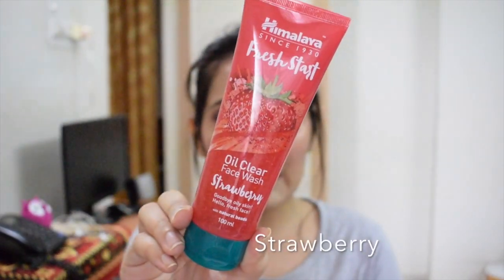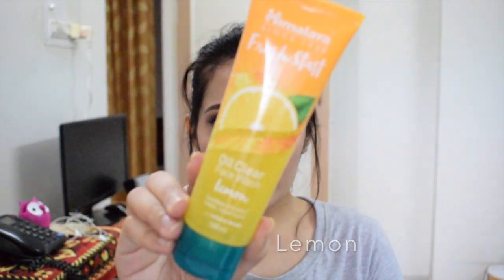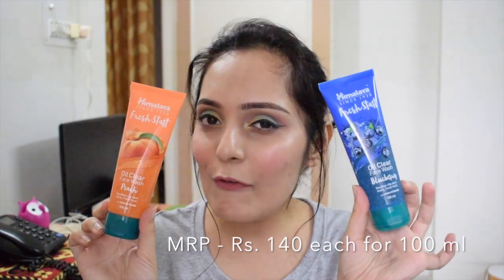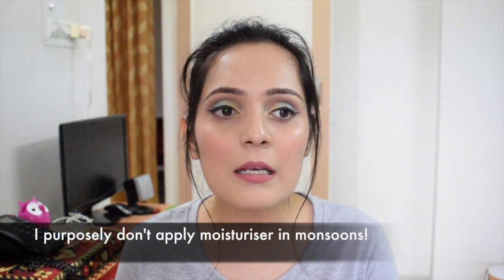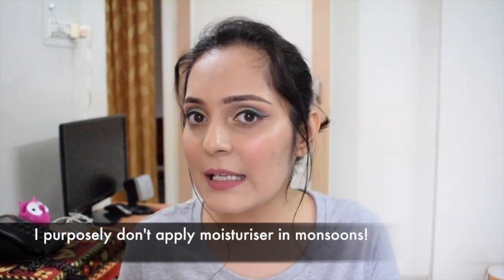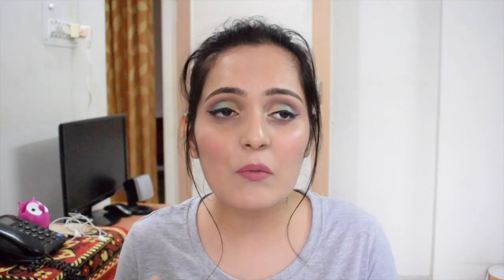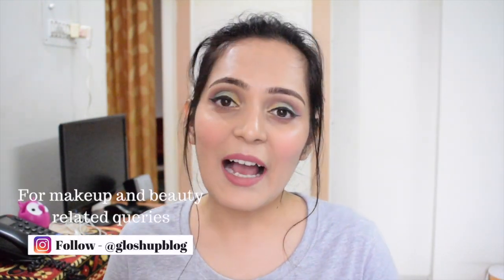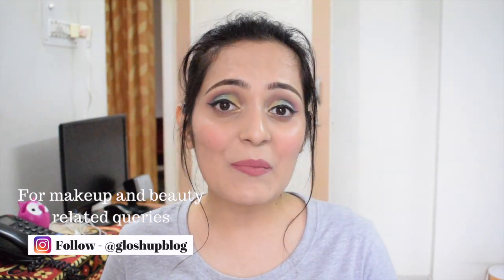Review - Himalaya Fresh Start Oil Clear Face Wash | How To Get Rid Of Oily Skin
Hi everyone! This video is specially for oily skin and how to get rid of oily skin. I am reviewing Himalaya Fresh Start Oil Clear Face Wash in variants - lemon, strawberry, blueberry and peach.

Lemon (Pack of 2, 50 ml)

Love,
Bhavya